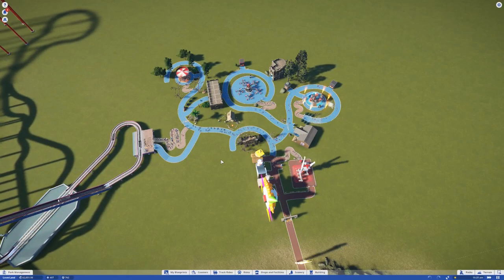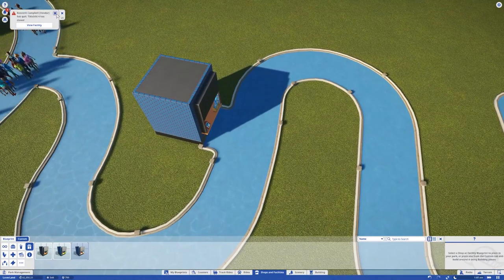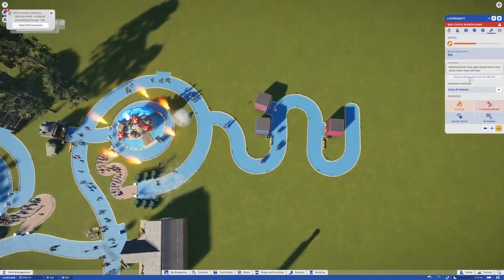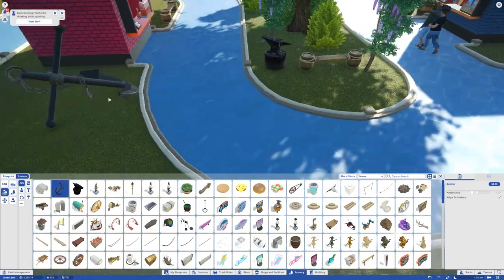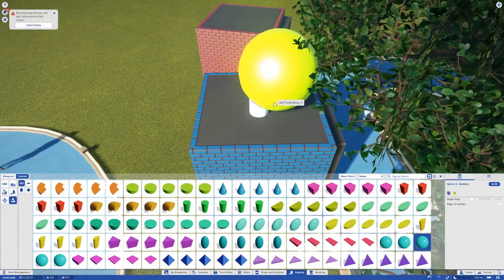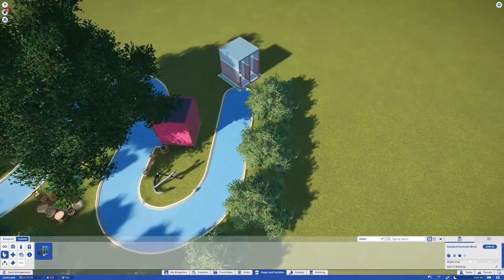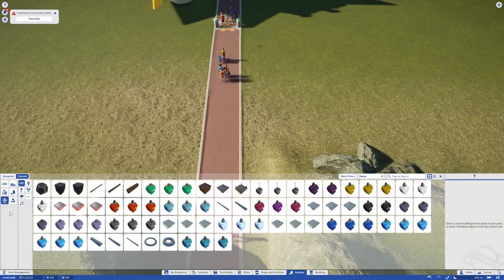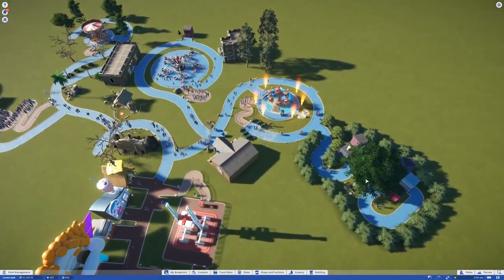HOW TO MAKE AN AMAZING PARK | Planet Coaster Episode 4 | Let's Play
This is my let's play tutorial style on how to make a nice looking park inside your theme park :D

♥ Who am I and why do I make videos?
My name is Loverfella. I am a 21 year old college student studying environmental engineering. YouTube is my passion, I love making let's plays and tutorials. I also really enjoy vlogging and connecting with my fan-base. I love you all.

♥FAQ
Do you have an Xbox?
 - I do not, and I cannot afford one

Why are you so good at YouTube?
 -You know why